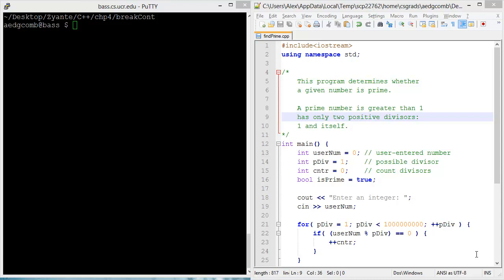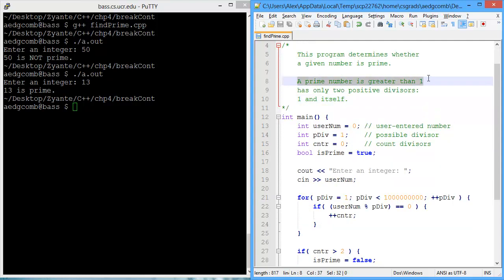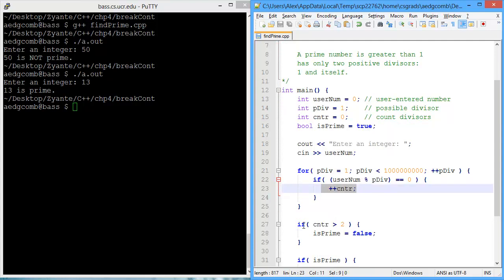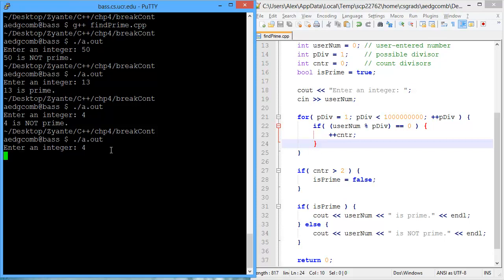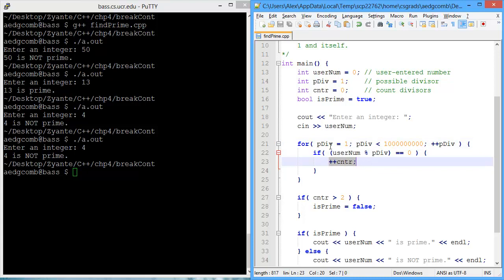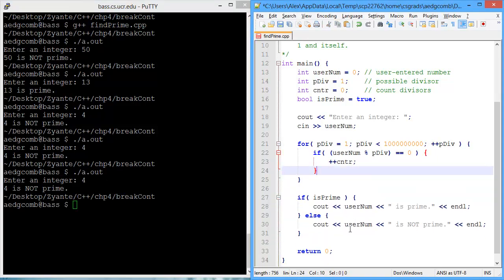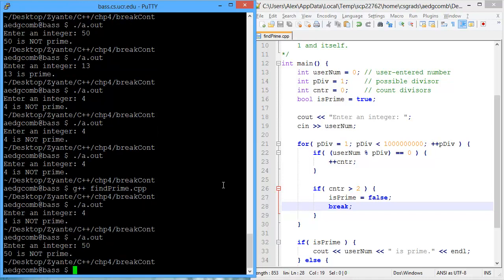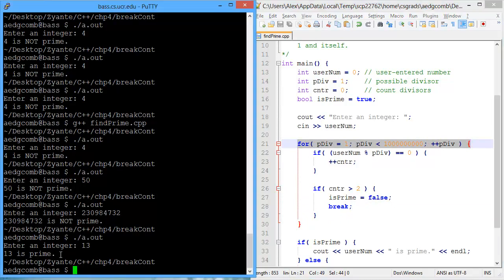Programming example - Break statement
This video demonstrates the use of break statements by example, including errors made along the way.